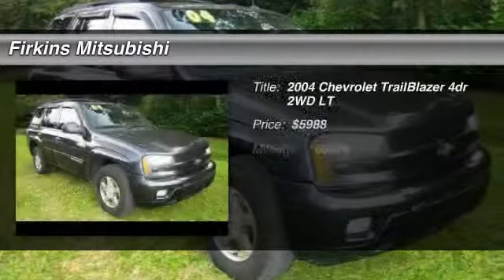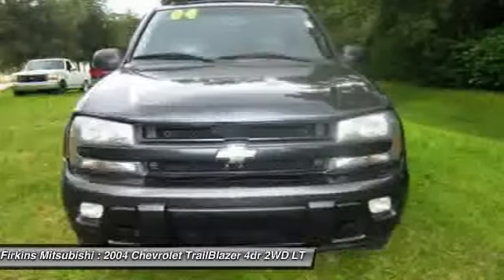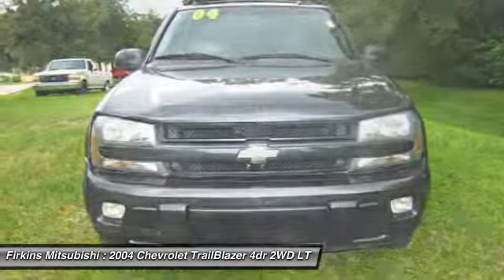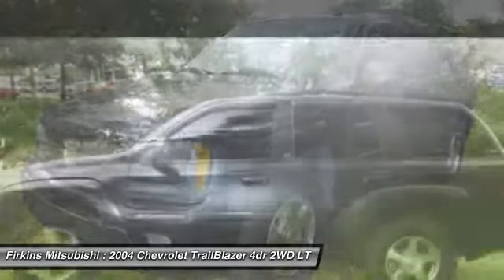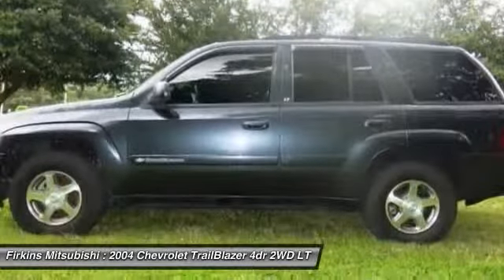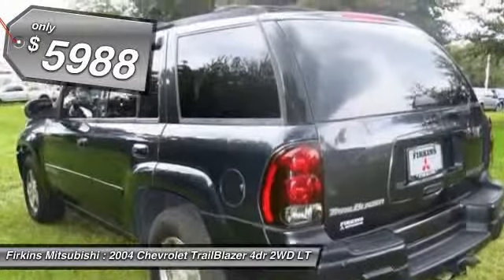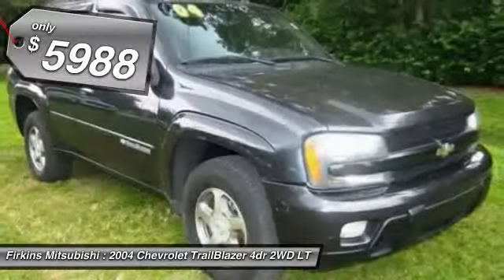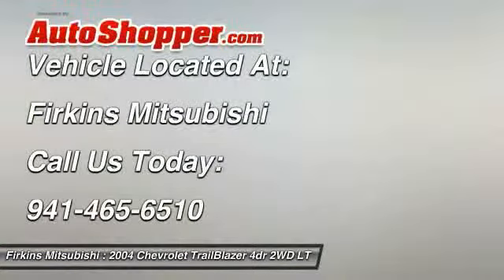2004 Chevrolet TrailBlazer 4dr 2WD LT Bradenton FL 34208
2004 Chevrolet TrailBlazer 4dr 2WD LT

This vehicle is located at:

Firkins Mitsubishi
2900 1st Street West